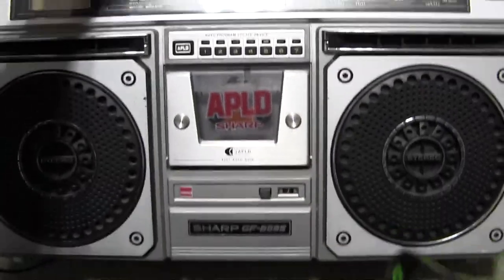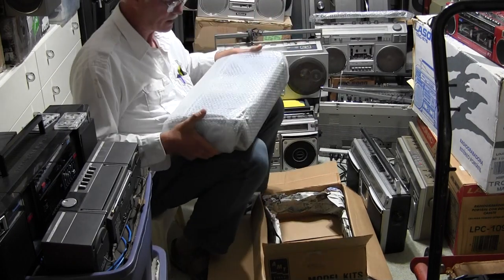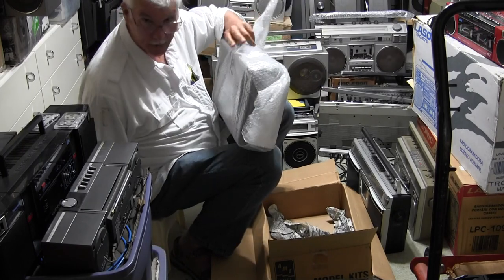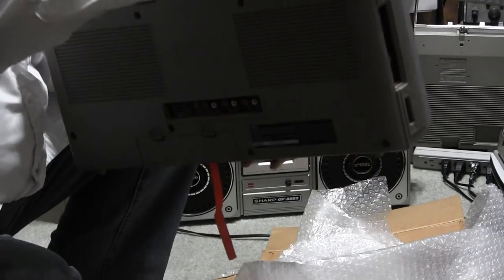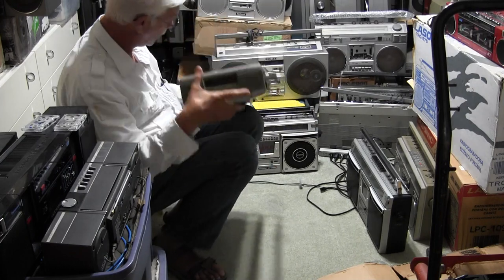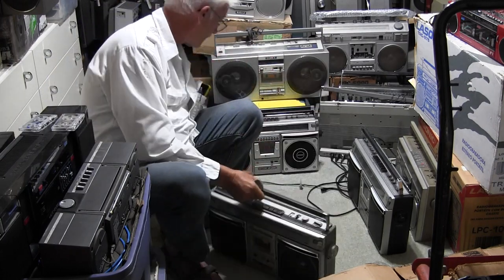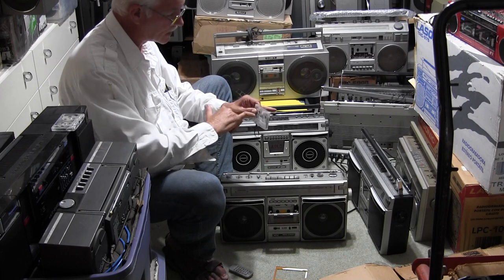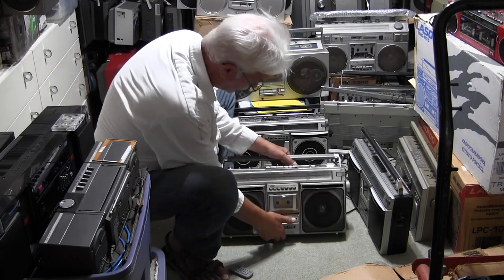NEC RMS-2100R unbox cassette radio play or Sharp GF-8585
SHARP GF-8585 REPAIR KIT Belt Idler and Gear SHARP GF-8686 Idler
Approximately US $29.62
00007 NEC RMS-2100R unbox cassette radio play or Sharp GF-8585